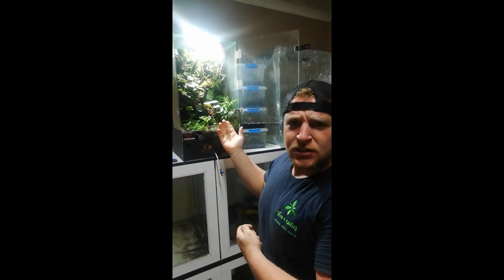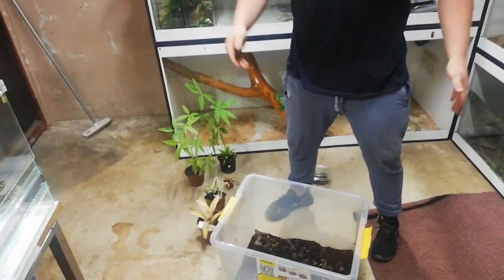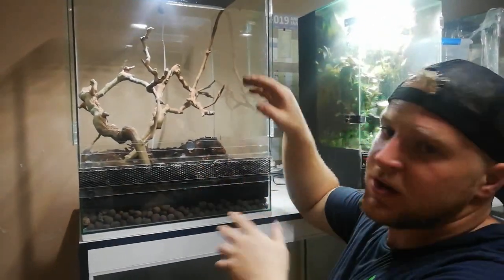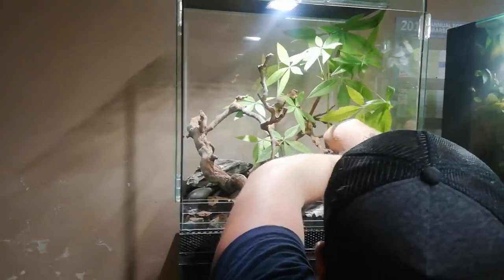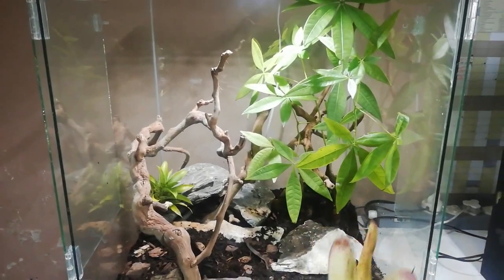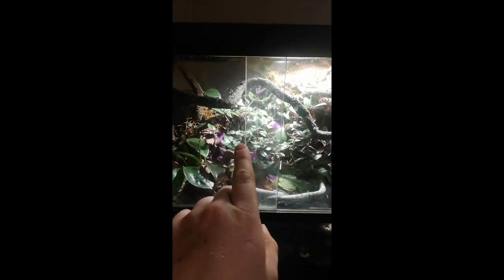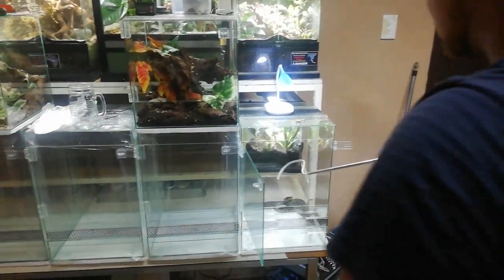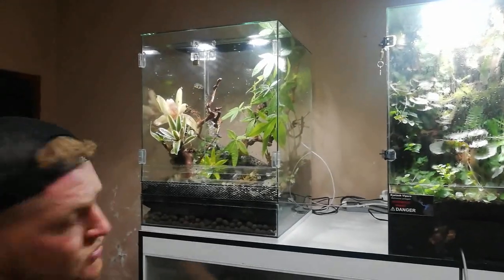HOW TO SET UP A PURPLE MANGROVE VIPER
We made a temporary vivarium to get one of our female purple mangrove vipers on display.see how it turns from a empty cage to a tiny piece of nature.this is the start of quite a few builds to come

working with venomous snakes is dangerous.Please do so at your own discretion and with the proper training